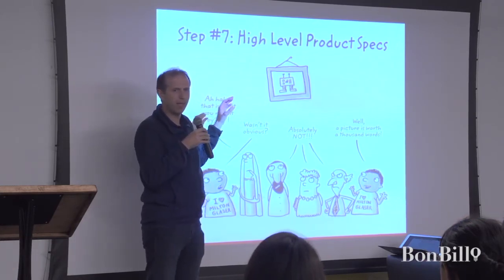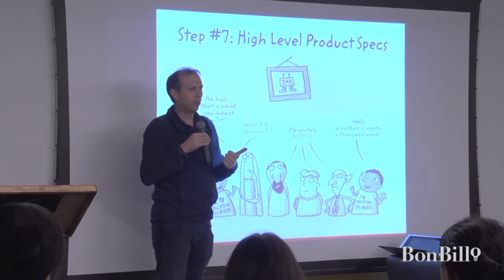Define the High Level Product Specification | John Breslin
John Breslin, Senior Lecturer at National University of Ireland Galway, explains the importance of defining the high level product specification at an early stage for your team and potential customers to have a clear understanding of the product and benefits before you build it.